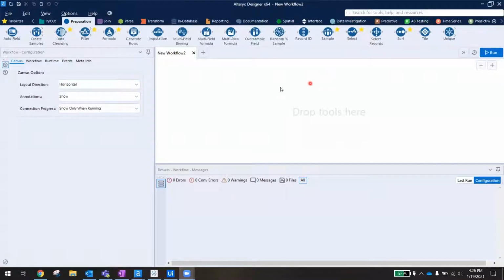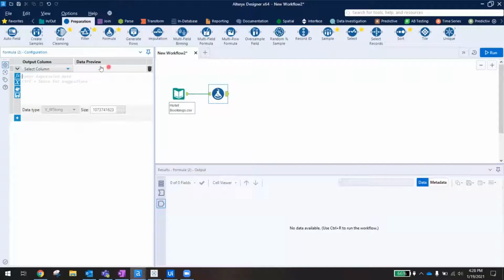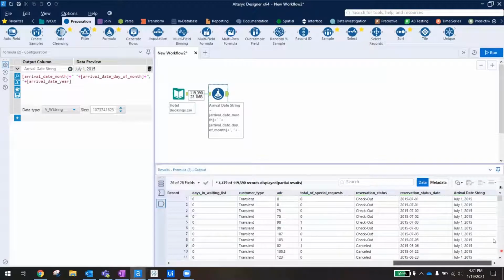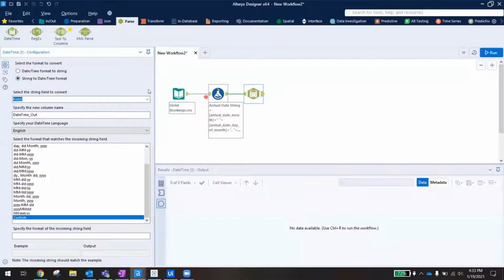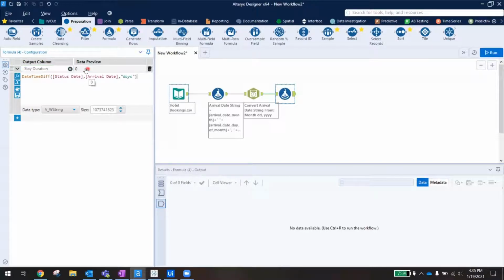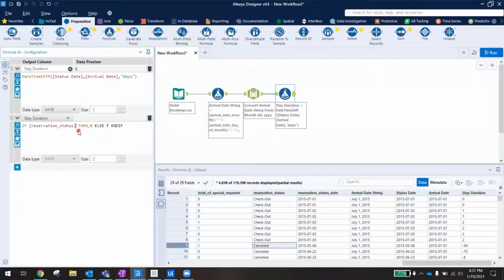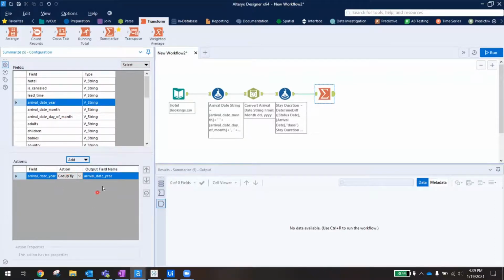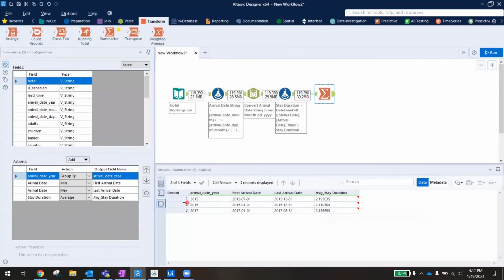Free Alteryx Training - Formulas (Part One)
In this edition of Free Alteryx Training, we are looking into the Formula tool. Formulas are used in Alteryx to alter existing data or create new data in your workflows. There are hundreds of formulas, so this is only the beginning!

for additional trainings.